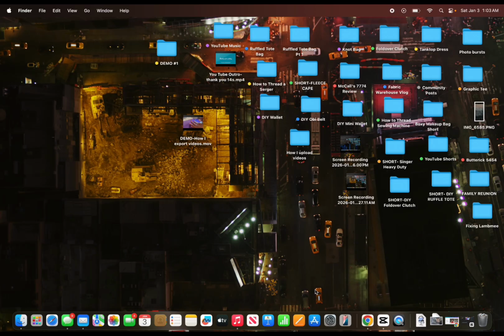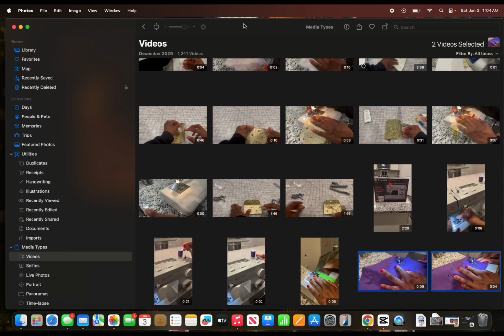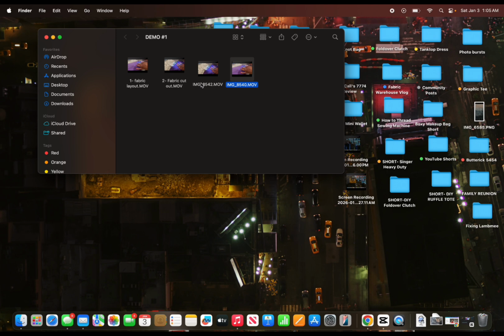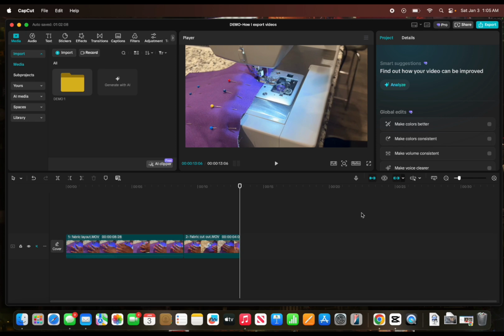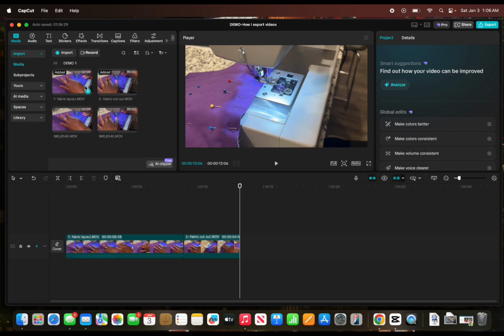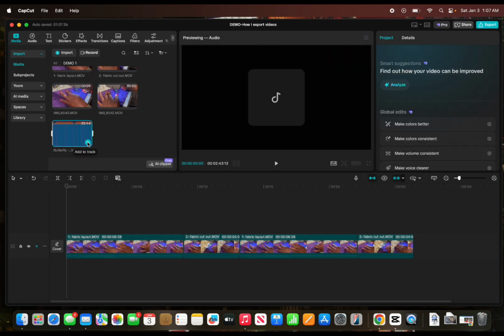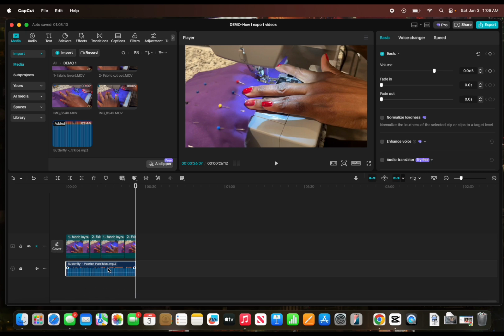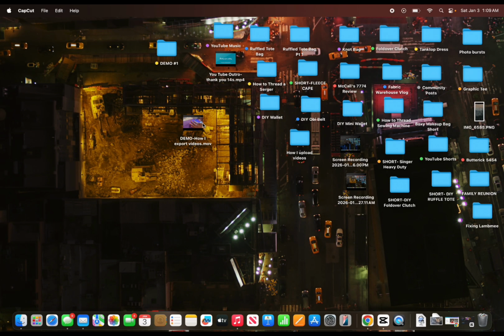How I Prepare My Videos for YouTube Upload (Step-By-Step)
In this video I show you how I prepare and organize my video clips for YouTube Upload.

Time Stamps:
0:00 Intro
1:22 Create Project Folder/Name Folder on computer
1:52 Select video clips and move to Folder just created
2:46 Name/Number video clips
3:35 Open Video Editing Software/App (I use CapCut)
3:55 Create Project in Video Editing App
4:15 Import desired Videos (from folder created)
5:03 Add Video clips to track
6:52 Click on Export Button to Export Video file
7:19 File is ready for upload in YouTube Studio
7:54 Outro